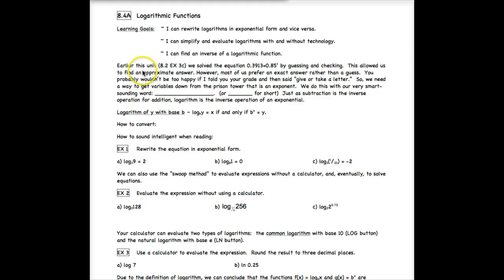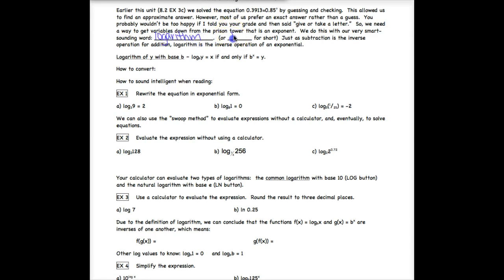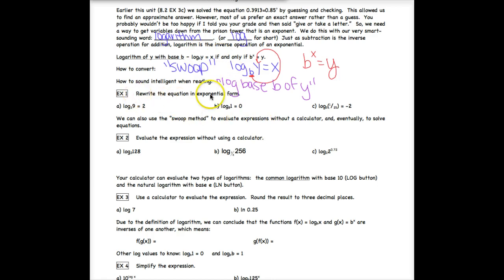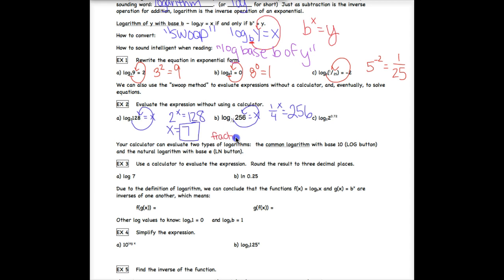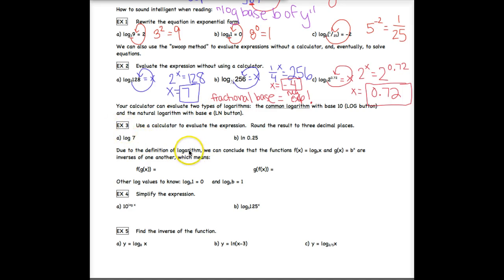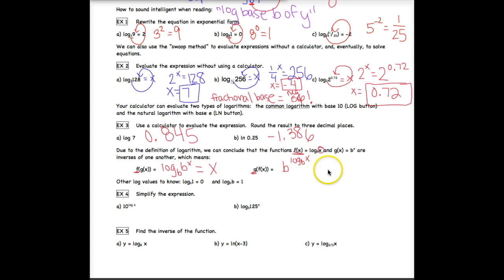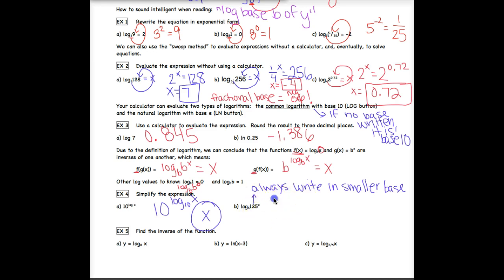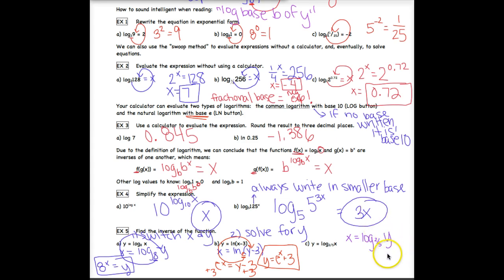8.4A: Logarithmic Functions